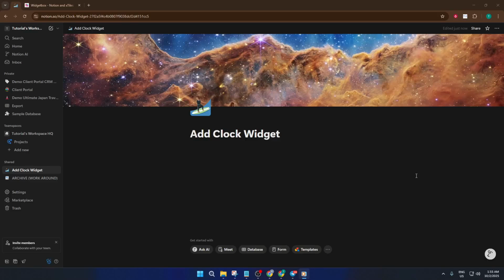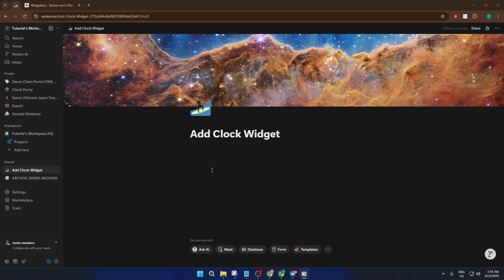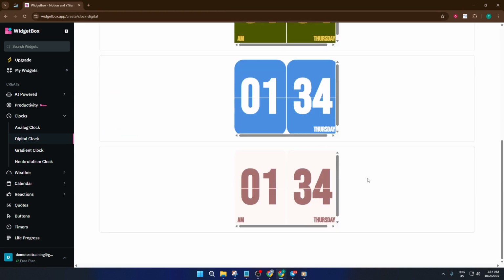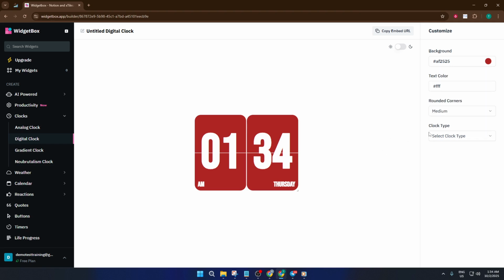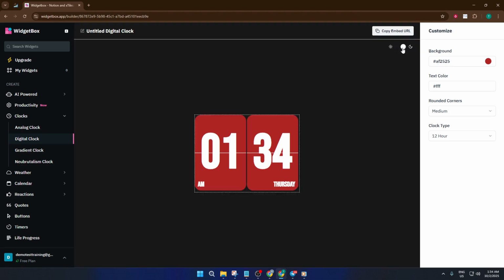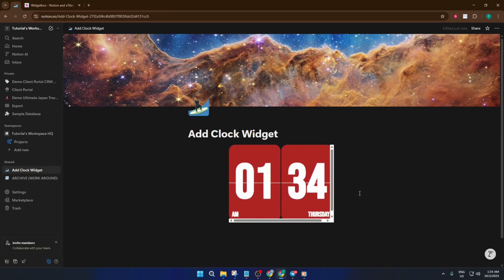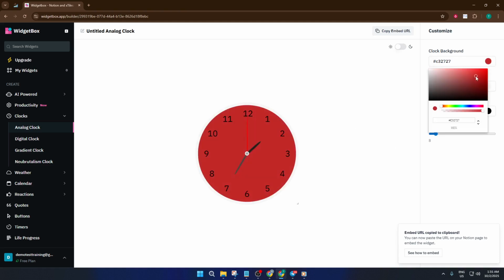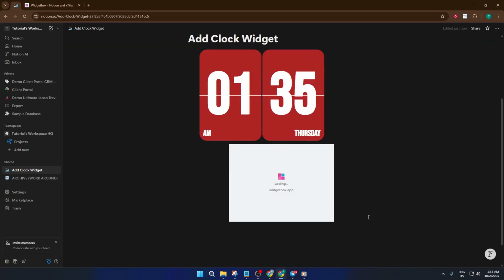How To Add A Clock Widget In Notion (Easiest Way) (2026 Guide)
Learn how to add a live clock widget to your Notion dashboard in just a few minutes! In this easy step-by-step tutorial, we cover everything you need, whether you're using Notion on web, desktop, or mobile.

⏰ Timestamps:
00:00 Introduction
00:23 Why Add a Clock Widget?
01:05 Choosing a Clock Widget Provider
01:40 Customizing Your Clock (Design, Timezone, and More)
03:10 Embedding the Clock in Notion (Web & Desktop)
04:20 Tips for Mobile Users
05:00 Troubleshooting Common Issues
05:45 Final Thoughts & Best Practices

By the end, you'll have a fully functional, stylish clock on your Notion page! Supported on all platforms: Notion Web, Desktop (Windows/Mac), and Mobile (iOS/Android).